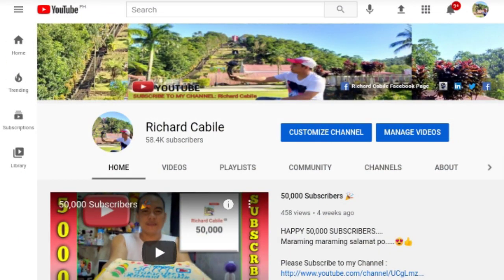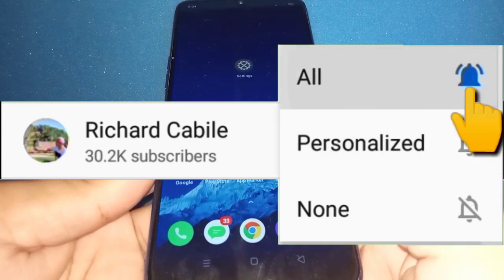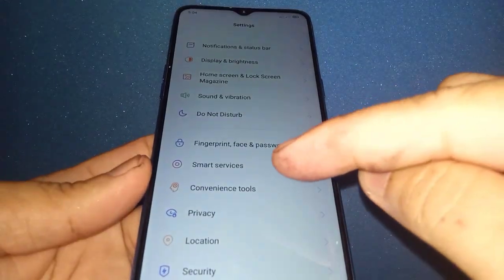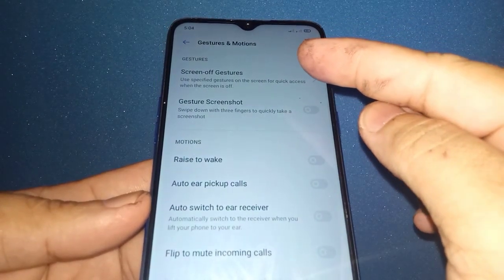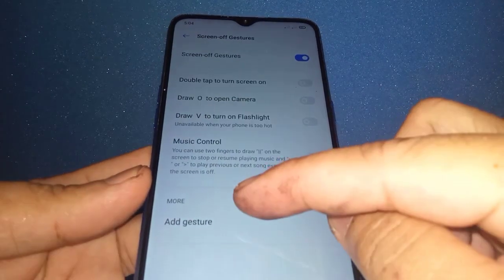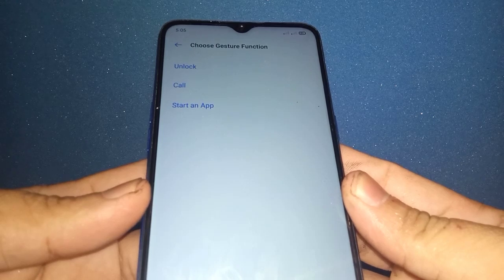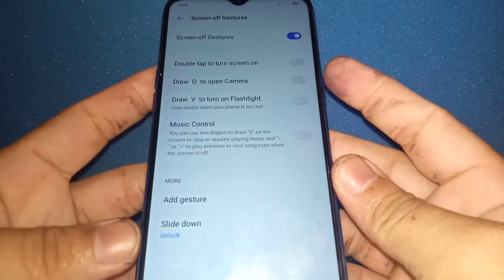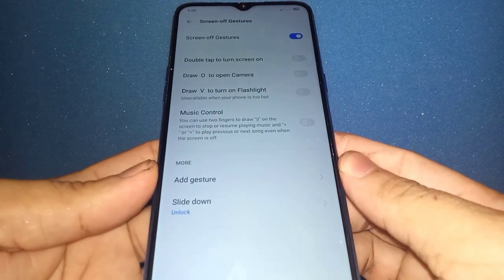How to Enable Slide Down Gesture to Unlock Screen in Realme 5 even the Screen is OFF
Do you want to enable slide down gesture to unlock screen in Realme 5 even the screen is off.  In this tutorial I will teach you how to enable slide down gesture to unlock screen in Realme 5 mobile phone.

Thanks...